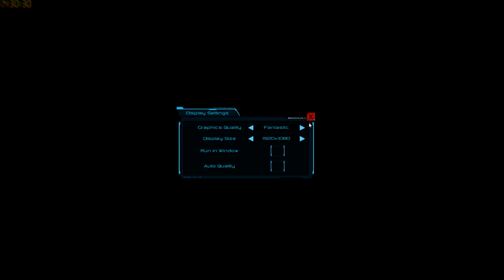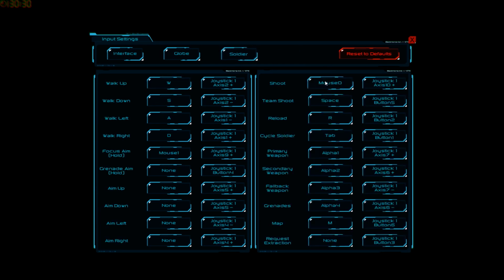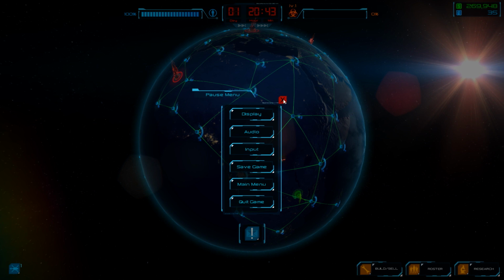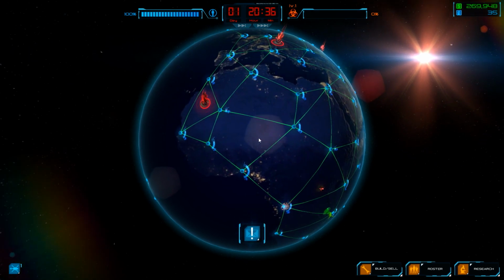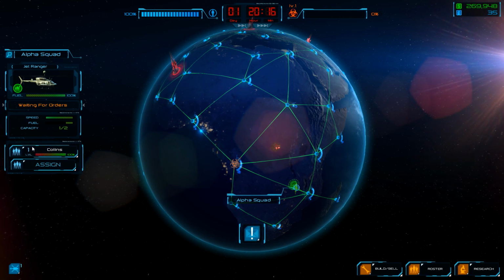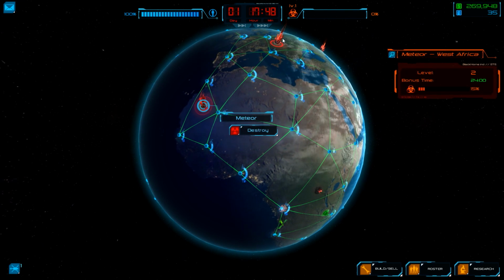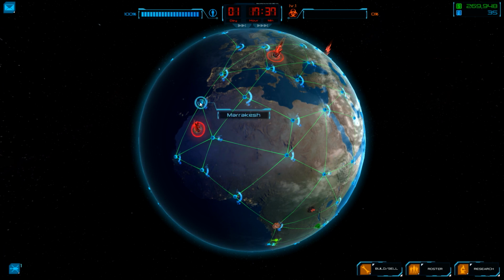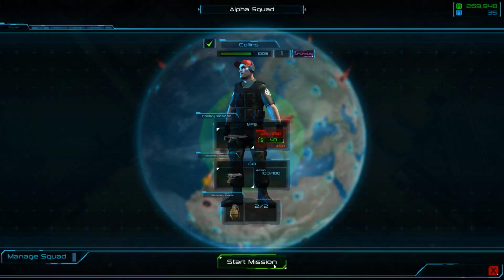Global Outbreak: Doomsday Edition | Is It Any Good?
Hello and welcome! Today, I take a look at Global Outbreak: Doomsday Edition and try to answer the question, "Is it any good?"

Global Outbreak: Doomsday Edition is a mobile port of a zombie, action/strategy game developed by Shortround Games.

About the video
This is a video series where I discuss my first impressions of a game.  Each episode will feature a new game.  New episodes are uploaded every week.  These videos are not full reviews as they do not always have the necessary playtime associated with them for proper reviews and the impressions are usually taken very early.  Games are usually played without prior knowledge of any possible issues that the game may or may not already have.

A Creative Commons Attribution license states that a track can be shared, remixed and used commercially Some tracks are a) non-commercial but monetized with permission or b) commercial only for YouTube; please check their SoundCloud upload.